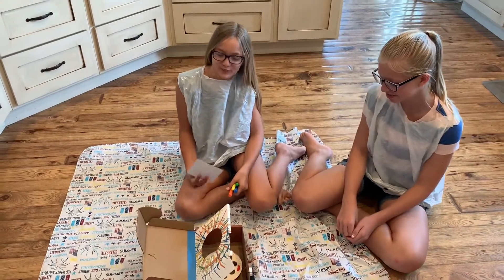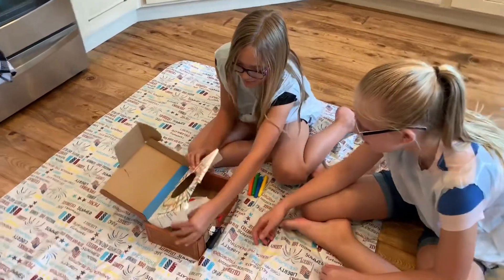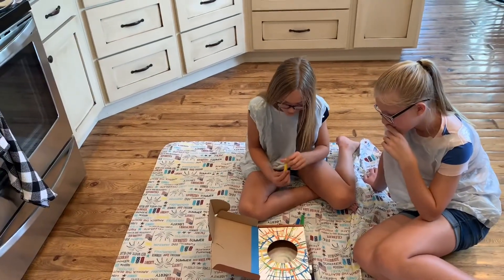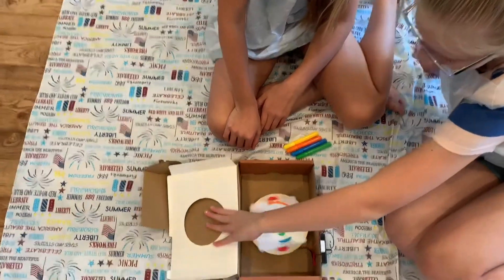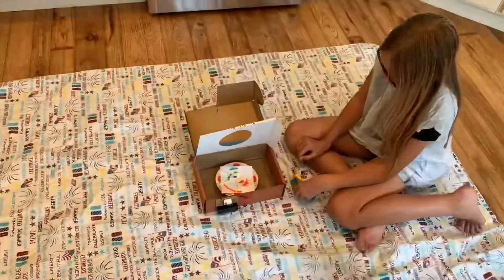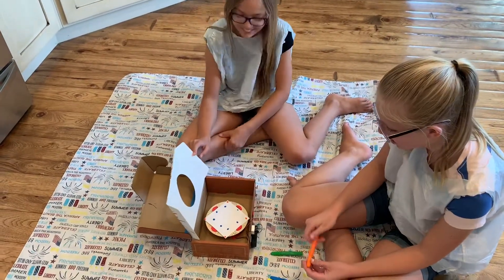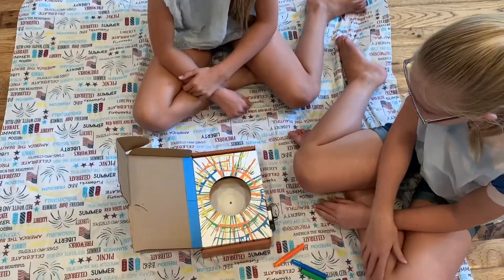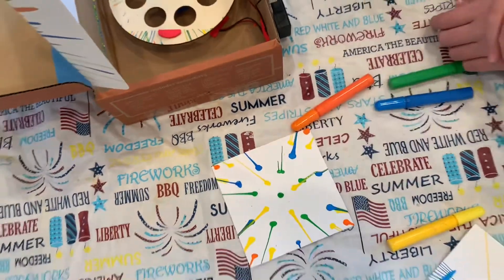Testing Out a KiwiCo Art Project!